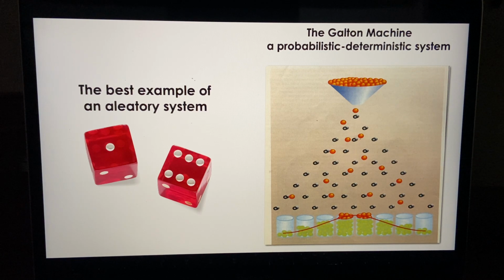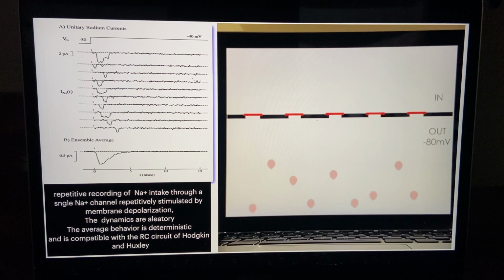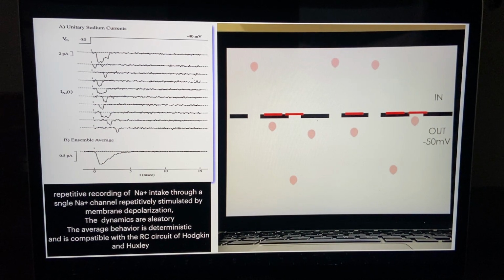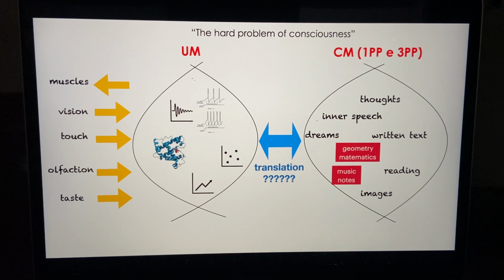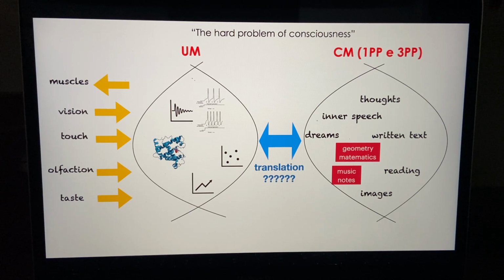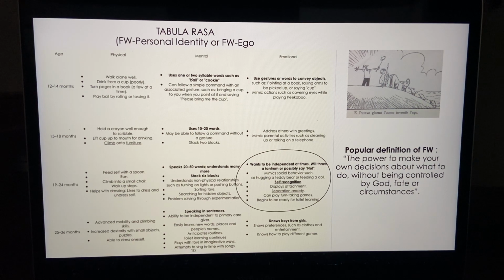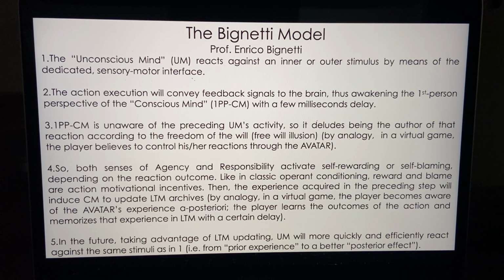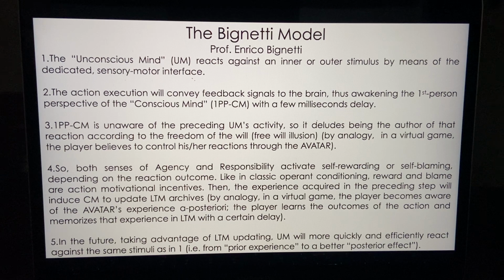IMCCRT 2023 4152 Title- “The Bignetti Model” And Our Virtual Life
Title-  “The Bignetti Model” And Our Virtual Life

 Author's Name- E Bignetti

Abstract- Most people believe that the conscious mind might host a free will-possessing Self (or Ego-FW); this idea is so persistent and deep-rooted in the mind that they believe to decide their voluntary actions, without the control of God, fate, or circumstances. Conversely, we have first the scientific evidence that Ego-FW is an illusion of the mind rising very early in life; second, we know that our sensory organs give us a very limited and somehow distorted perception of the world around us. Then, the intriguing question is: “how might people elaborate cognitive processes and behavior at will?” To give an answer, one should first consider that: 1) Cognition exhibits hyperbolic learning curves that statistically correlate the prior experience with the posterior effect, 2) The brain is a computational machine with a probabilistic-deterministic behavior, 3) The mind is genetically installed in the brain with a self-oriented, cognitive, autopoietic purpose; to this aim, it exhibits two functional states: the Unconscious (Implicit) Mind (UM) (whose language is made of biophysical and biochemical signals) and the Conscious (Explicit) Mind (CM) (whose thinking process utilizes a mother tongue language), 4) CM exhibits either the 1st-person perspective (1PP) (typical of the subject who is emotionally involved in voluntary actions) or the 3rd-person perspective (3PP) (typical of an emotionally-detached observer of them). Then, we have proposed “The Bignetti Model” (TBM) is a human cognitive model giving a rational response to it: (action) 1) The so-called “voluntary” action is decided and performed by the agent’s UM in response to a stimulus; to this aim, the reaction paradigm that might have the best probability of success, is possibly retrieved from the long-term memory store. 2) The action sends feedback sensory signals to the brain, so that CM becomes aware of the ongoing action few milliseconds later (awareness always lags behind UM activity). (cognition) 3) Owing to this delay, CM (1PP) erroneously believes to have freely decided UM’s action; this false belief based on FW illusion, is perceived as true. 5) Due to the arousal of the “Senses of Agency and Responsibility” of the action, CM (1PP) self-attributes either reward or blame depending on the action outcome, 6) Both reward and blame are motivational incentives fostering the long-term memory (LTM) updating, i.e. a step that will be useful for further UM action (restart from 1). According to TBM, CM (1PP) believes to act in place of UM as the Avatar in a virtual game.